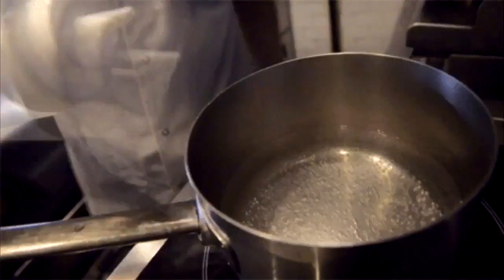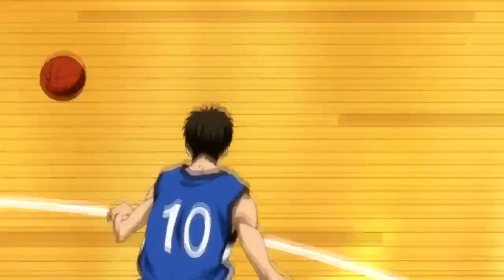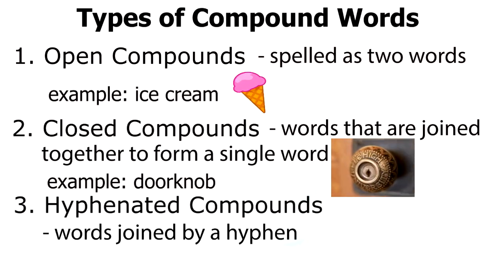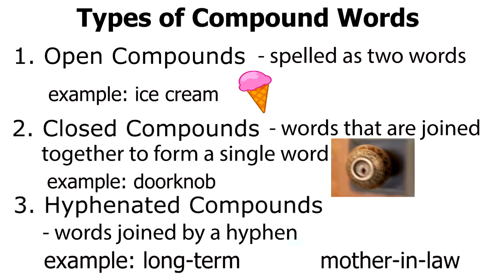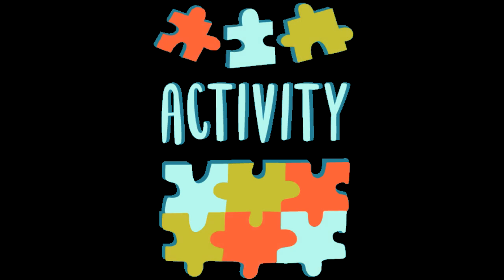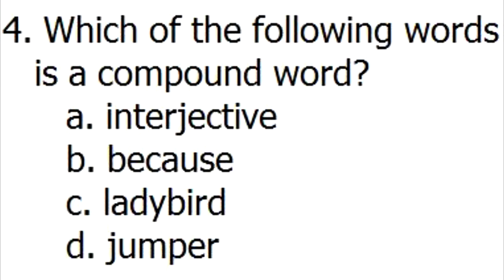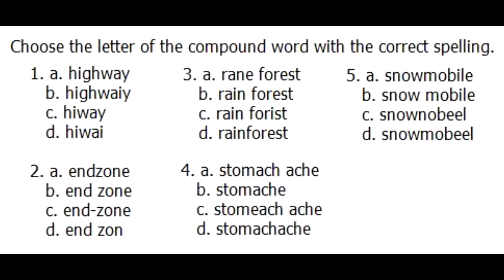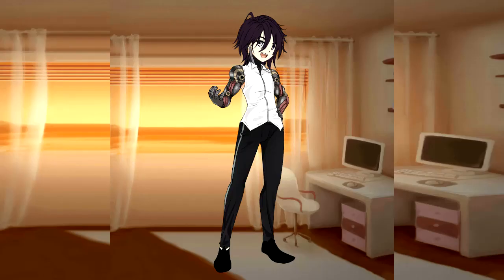Lesson #3 Compound Words || English Tutorials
This lesson is aligned to the K-12 Curriculum being practiced in the Philippines which was implemented by its Department of Education.

Moving pictures included in this video were used for the sole purpose of making the learning process more effective for the learners who will watch the video. I do not own them. Thank you for supporting this video for the benefit of the learners who cannot go to school.